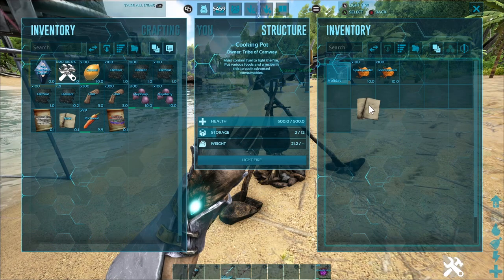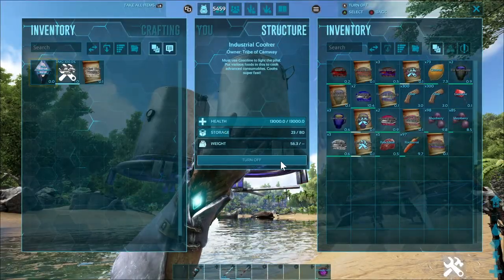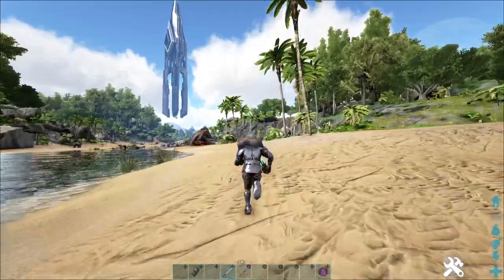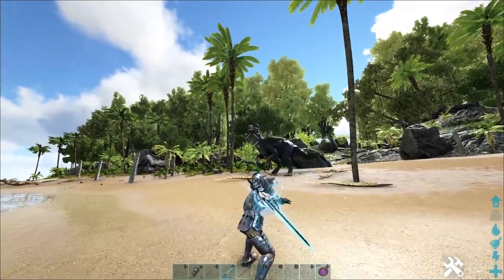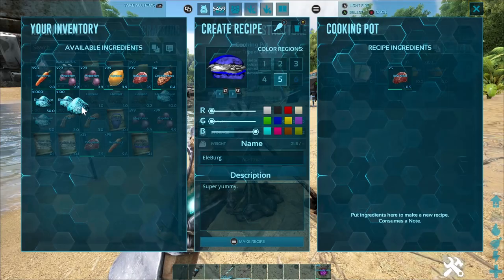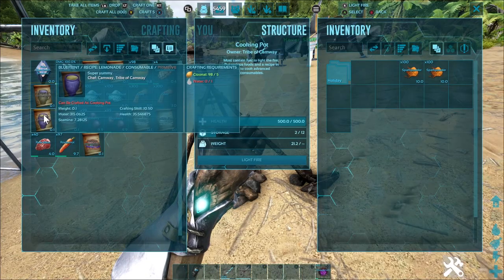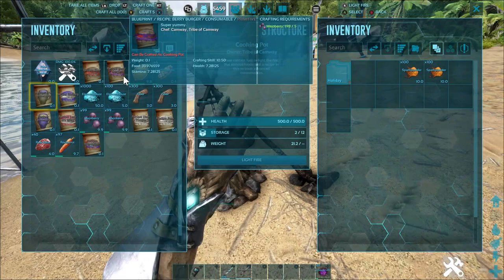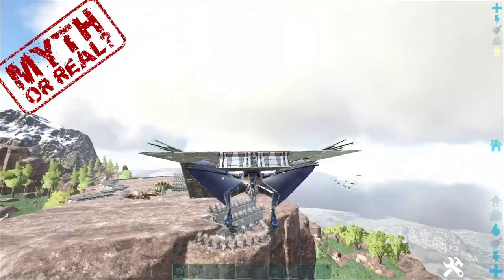How To Make Custom Recipes Ark Super Food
Ever wondered what is beyond cooked meat? Have you heard that custom recipes exist but you don't know how to make them? Want to know how to make those custom recipes even better? We will cover all of it in this quick ark guide!

Ark Resources
Singularity from CA8's Genesis 1+2 Loot Chart - Google Sheets